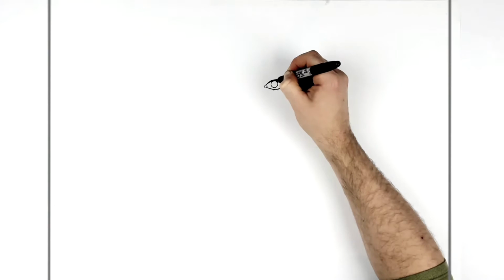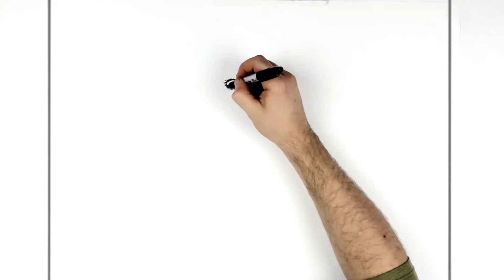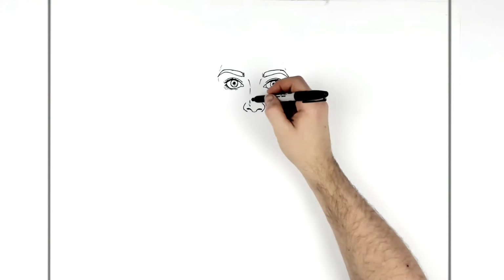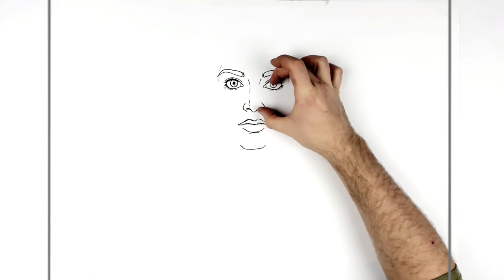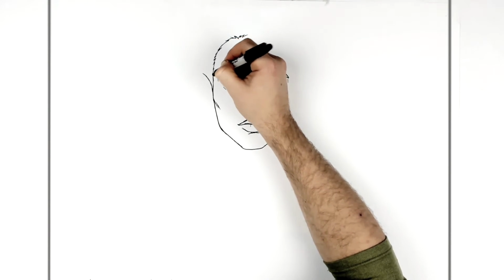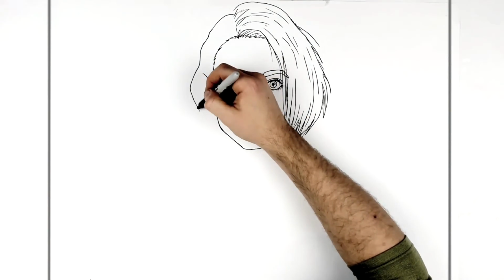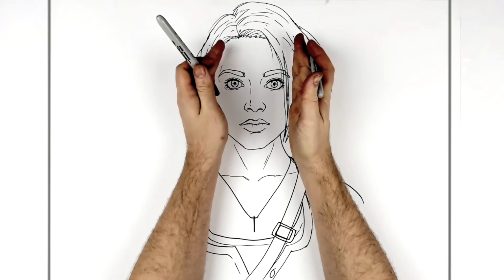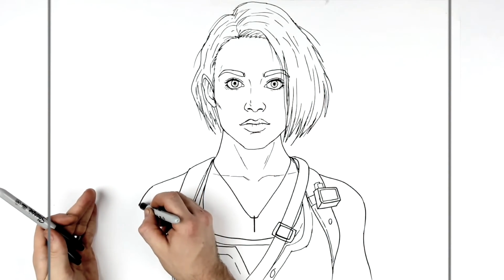How To Draw Jill Valentine | Step By Step | Resident Evil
Learn How To Draw Jill Valentine  Step By Step From Resident Evil